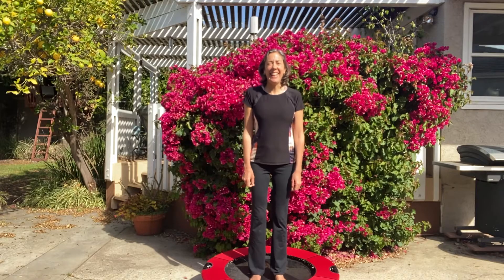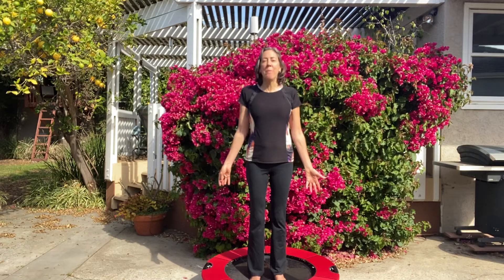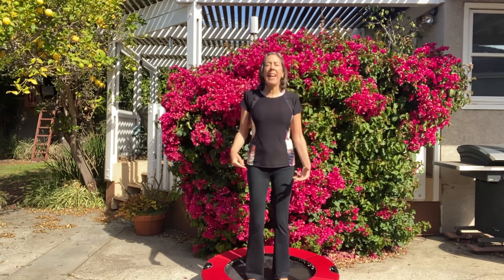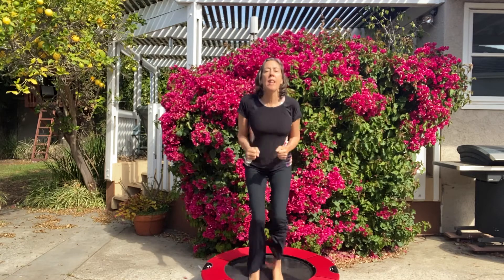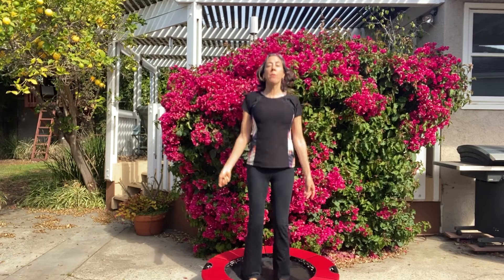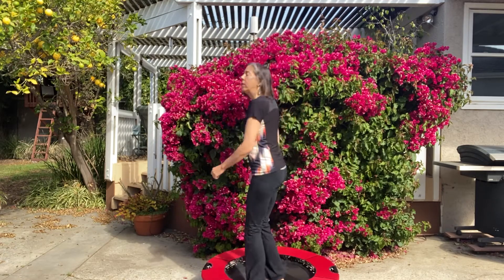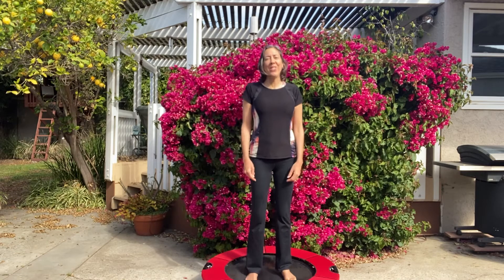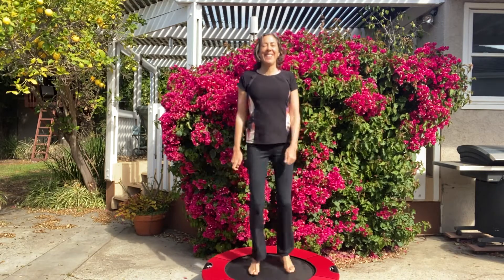Rebounding for breast cancer thrivers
Jumping on a rebounder (mini trampoline) is great for the lymphatic system which is critical for your immune system as it helps rid the body of toxins and waste. Rebounding is ideal for those with breast cancer or trying to prevent it as it's easy to do, gentle on your joints, works your cardiovascular system and strengthens your bones and can prevent and even reverse osteoporosis.

I use a spring rebounder by ReboundAir which you can find